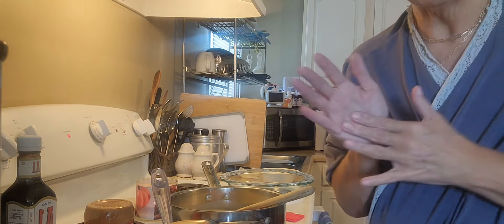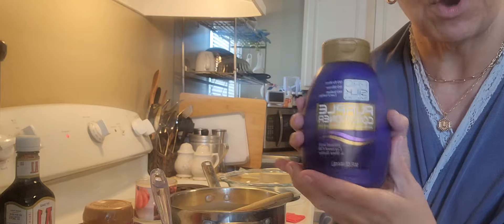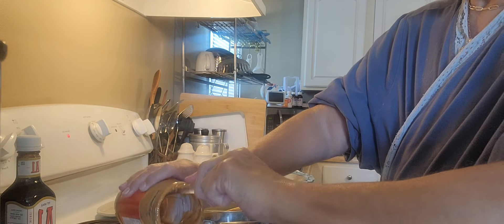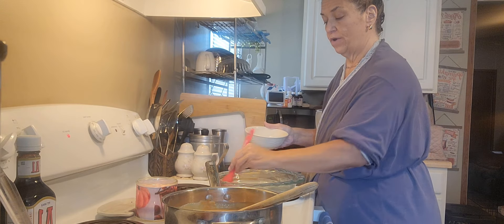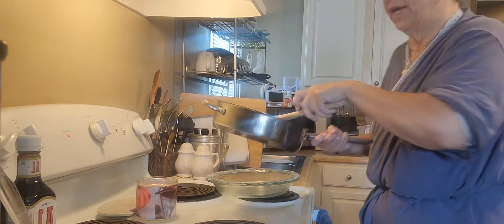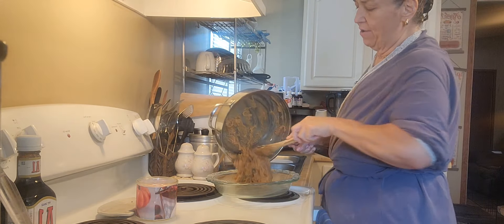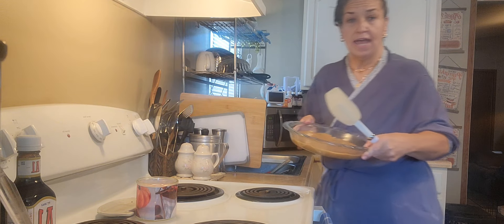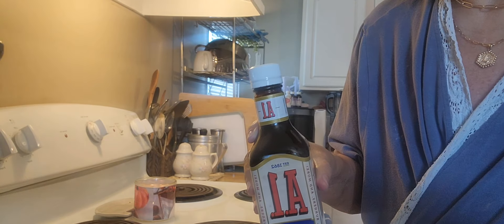easy 2 ingredient fudge recipe, answering your questions, long vlog